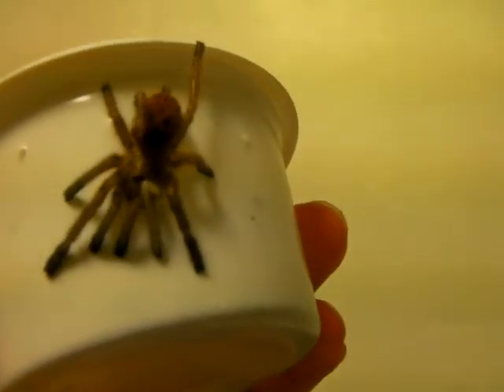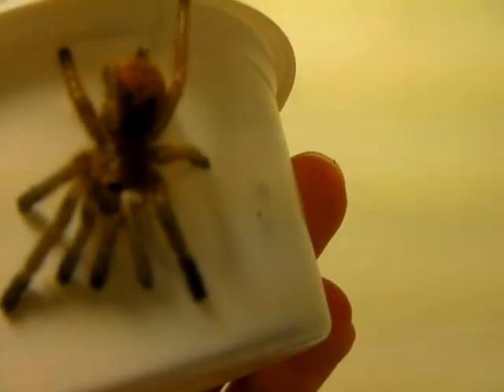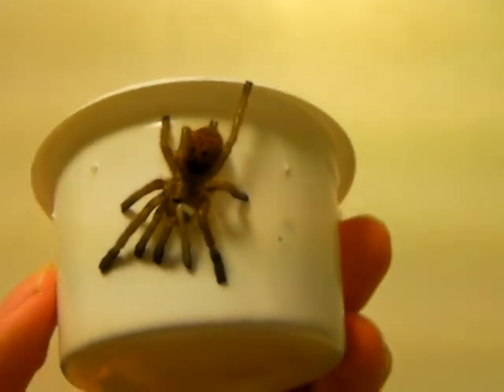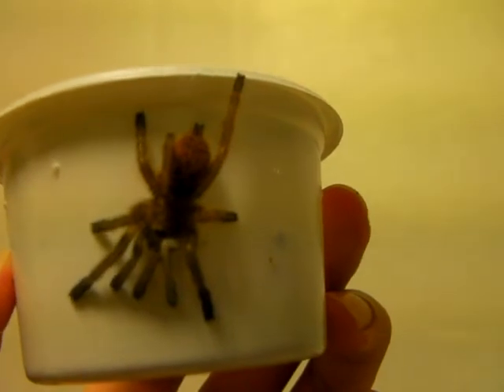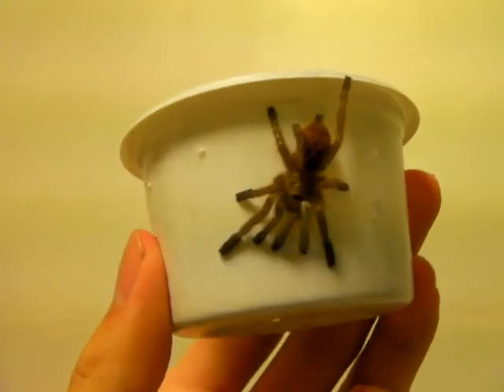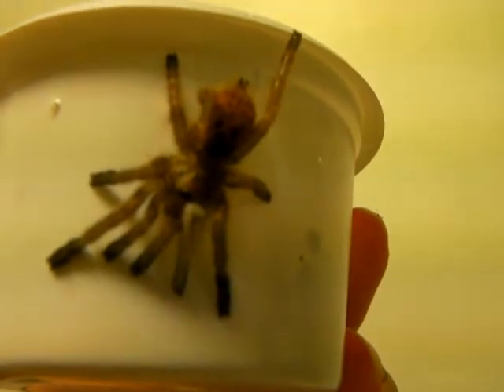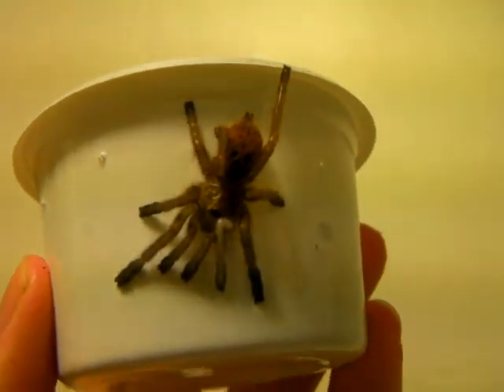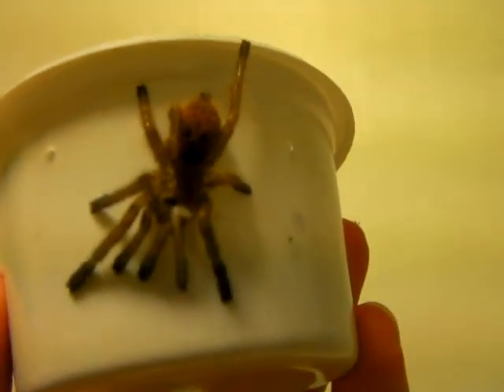Pterinochilus murinus molt 2013-8-21 (obt growth rate series)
i am starting an obt growth rate video